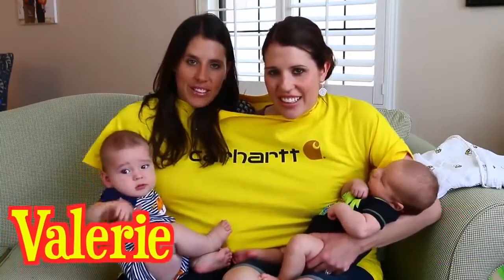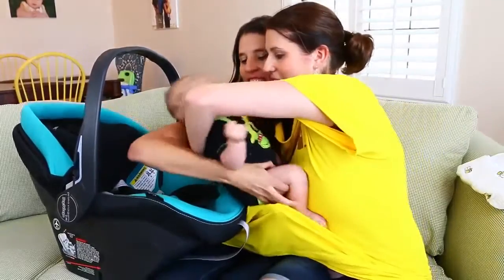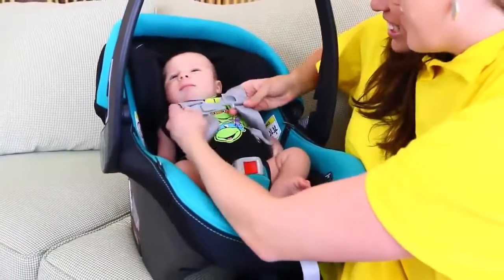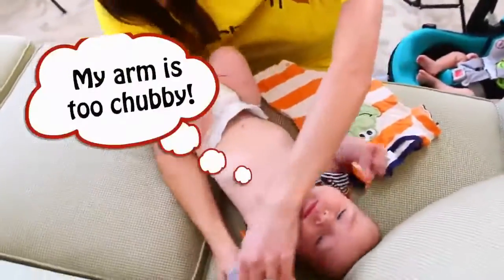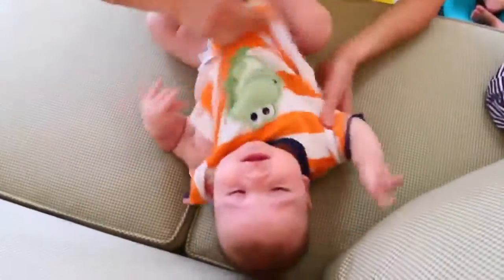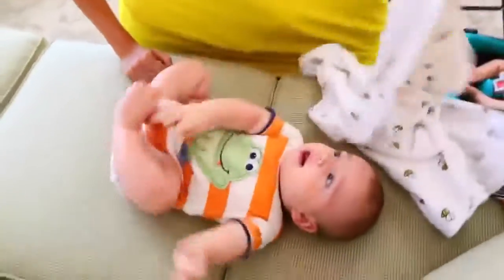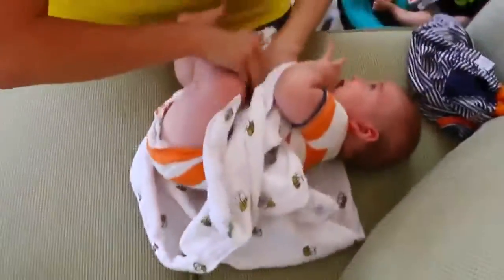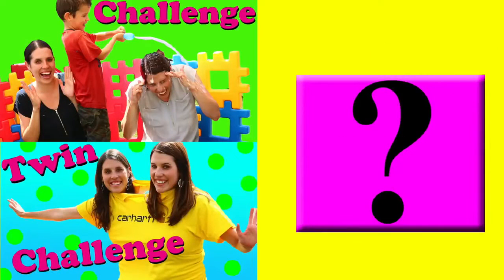TWIN CHALLENGE! Baby Challenge with Conjoined Twins Taking Care of Newborns DisneyCartoys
Twin Challenge with babies! Identical twin sisters must do a conjoined twin challenge with babies! DisneyCarToys Sandra and Valerie from the AllToyCollector channel do simple newborn tasks as twins in a giant t-shirt.

❤ Product Info ❤
This video features AllToyCollector and DisneyCarToys who are identical twins

❤ More Challenge Videos ❤

WET HEAD Kids Board Game Challenge Family Game Night Fun NEW Water Splash Toy by DisneyCarToys